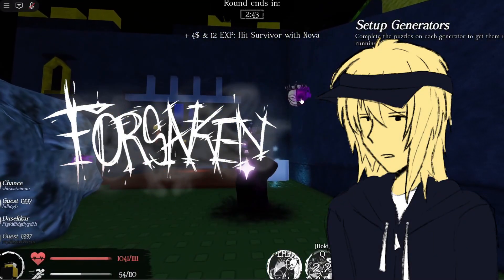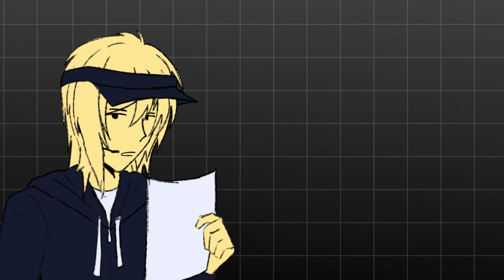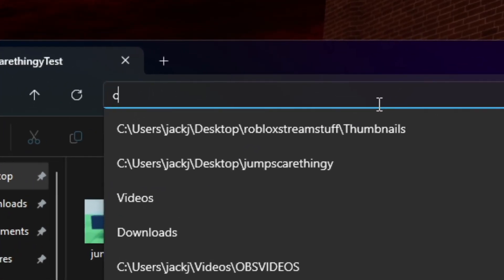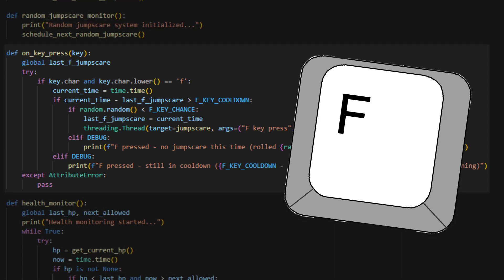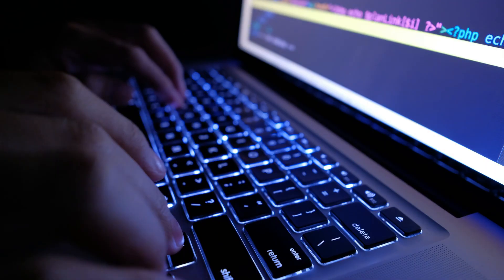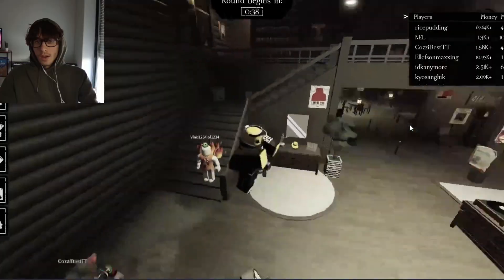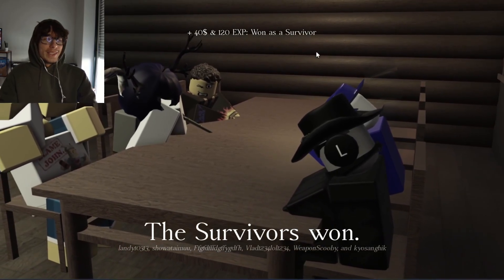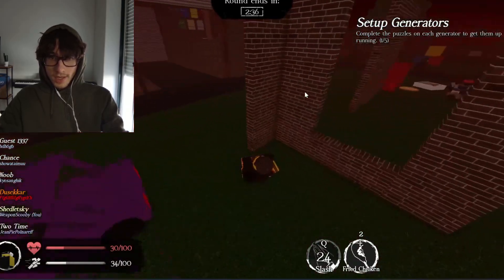I Added Jumpscares to Forsaken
Forsaken on Roblox isn’t that scary… so I decided to fix that.
In this video, I coded a Python program that adds custom jumpscares into Forsaken!

These jumpscares trigger randomly, or when I pick up items, repair generators, or take damage — making the game a LOT more terrifying.

After coding it, I test the system live in-game… and, uh, things get interesting fast.

Timestamps
00:00 - Intro
00:25 -  How I'm going to do this
02:10 -  Gameplay